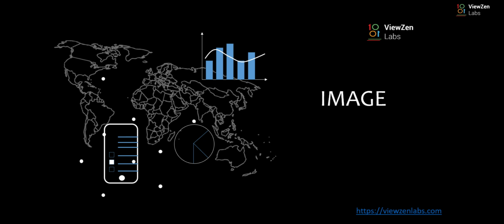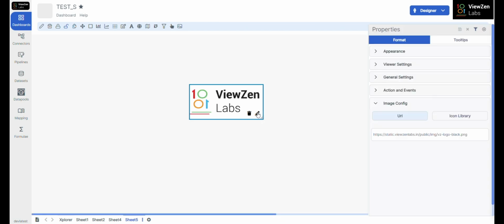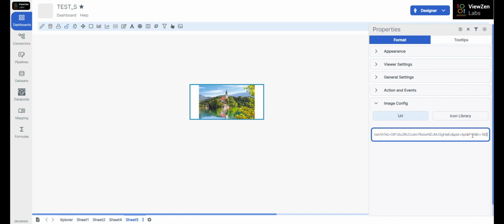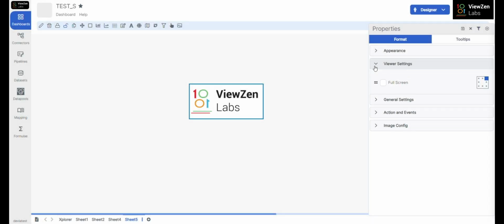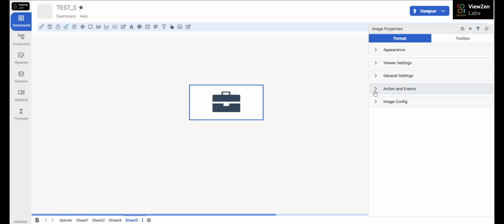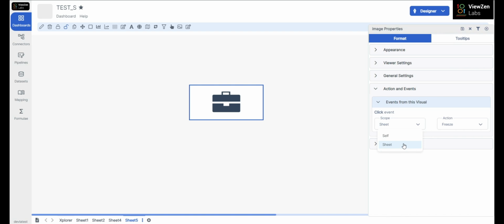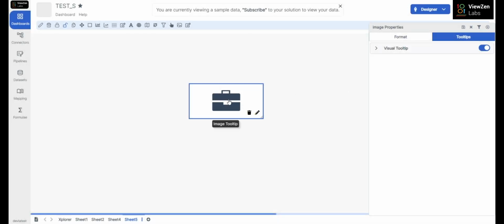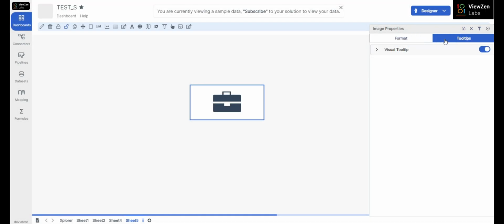Creating Dashboards - Image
Hello, and welcome to another tutorial from ViewZen Labs on the Analytics platform. Today, we'll explore the Image component.

An image is a picture or a visual representation of something. It can be a photograph, a drawing, a painting, or even something you see on a screen.
Now let's learn how to create an image. To create an image, first switch to designer mode from the “Mode switch drop-down” at the top right corner. After that, go to the ribbon at the top of the canvas, select the “image icon,” and then click the location in the canvas where we want to place the image. If there are no elements on the canvas, then the image will be placed on the topmost left corner on the canvas.
Let’s dig deeper into the image configuration.
When we hover the cursor over the image, we will see the “Edit” and “Delete” icons. We can delete the image by clicking on the delete icon. But while doing so, we should note that deletion cannot be reversed.  If we want to access the properties pane of the image, we need to click on the edit icon. The properties pane always opens on the right-hand side, on top of the canvas. The properties pane of the image will allow us to design the appearance, create or change the content, and position the image. Another way to access the properties pane is to click on the pen icon in the ribbon, after selecting the image.
Let us now look at the property configurations one by one.
Under image properties, there are two tabs- the “Format tab” and the “Tooltips tab”. We will first delve into the various functionalities under the Format tab.
The “Image Config” section provides us  with options to display our image in the image component. By default, when an image component is placed on the canvas, it will display the logo of ViewZen Labs. This default image can be changed to one of our choices. In ViewZen Analytics, we provide two different ways to set or change the image. If we already have an image with us, we can upload that image at a location that is publicly accessible. We can then replace the path of the default image under the “Url” option with our path. If we want to use an icon image, we can choose a relevant one from the “Icon Library”.

After configuring t, it's crucial to save the changes in the properties pane. This ensures that the configured properties are applied and persist across sessions. Click on the "Save" button within the properties pane to save the changes. Once saved, the settings get applied. Now if we edit the button again the newly applied settings will appear in the properties pane. If we close the properties pane without saving the changes, the unsaved changes will still be available until either the changes are applied meaning save changes or discarded meaning to cancel changes. This final step completes the setup and configuration of the button component.